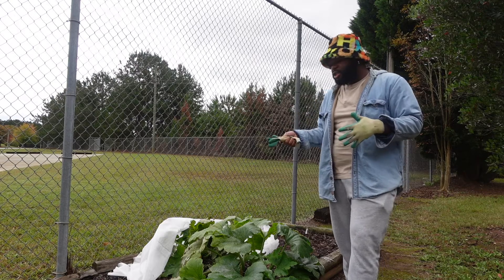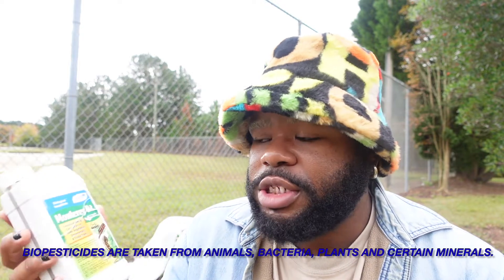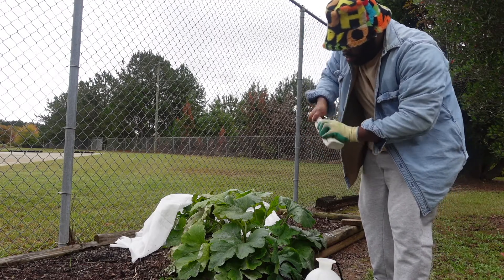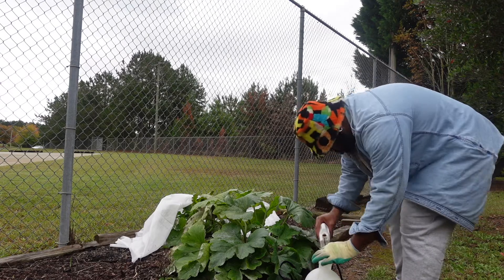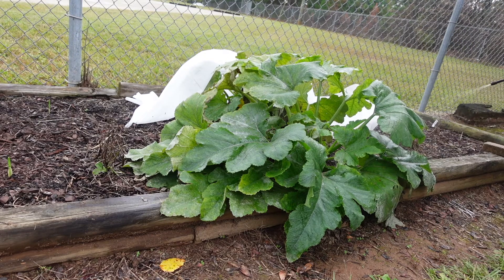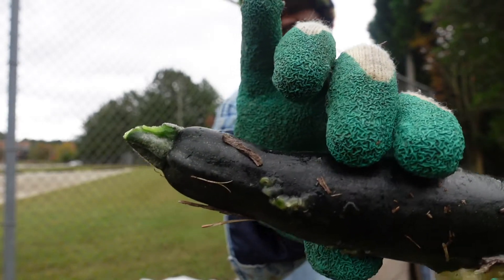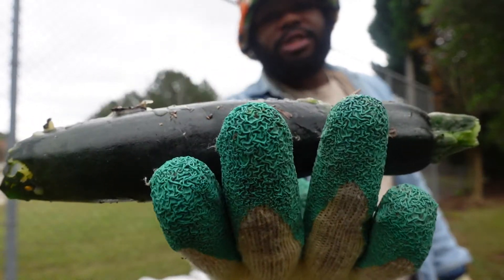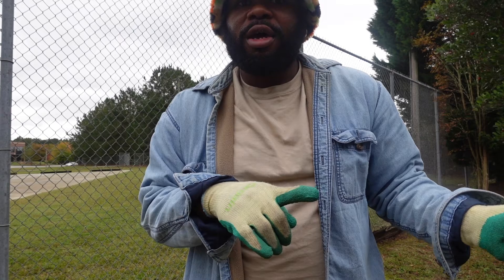Monterey BT & Squash Vine Borers | EBLLC, Inc.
In today's video we discuss what Monterey BT is, how to use this biopesticide, what biopesticides are and how to fully protect different squash varieties. Let us know int he comments if you're growing any squash varieties this autumn season.

FB: Easton Banks Learning & Life Center, Inc.